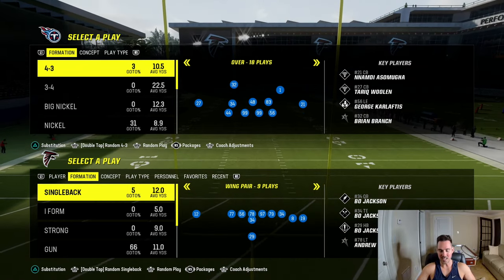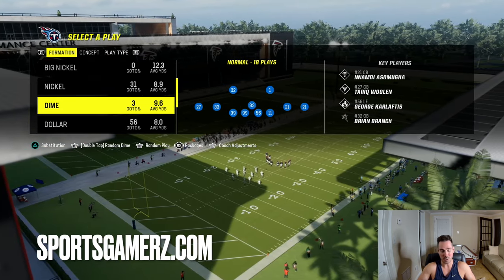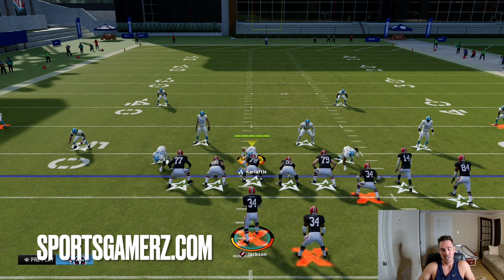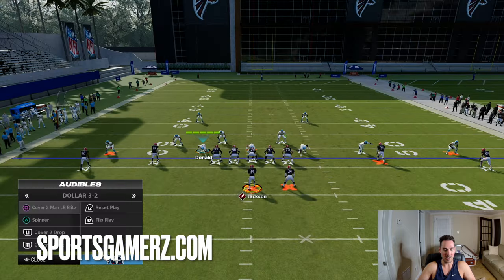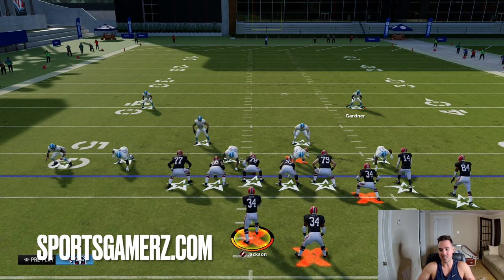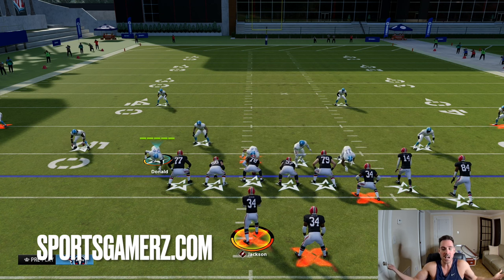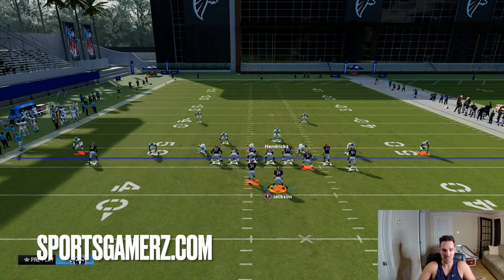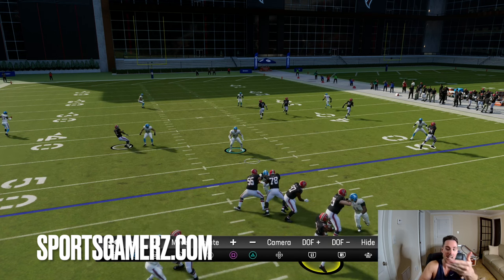HOW TO READ THE DEFENSE LIKE A PRO IN MADDEN 24!